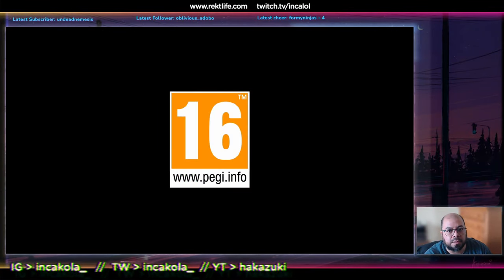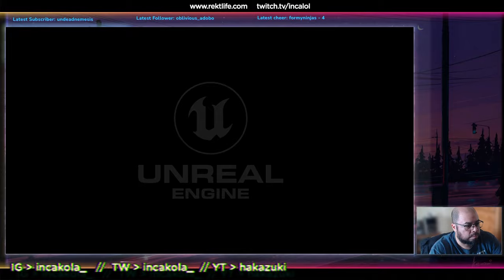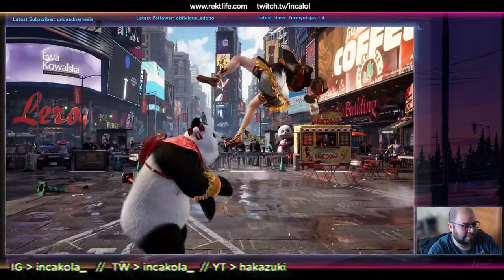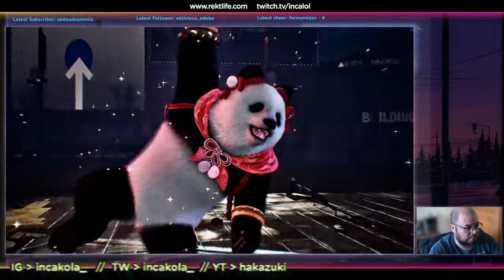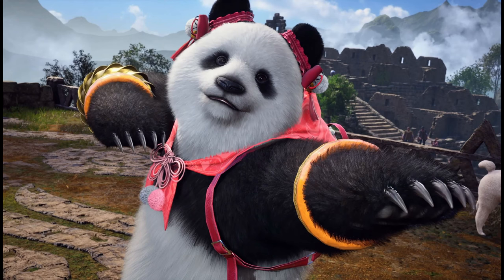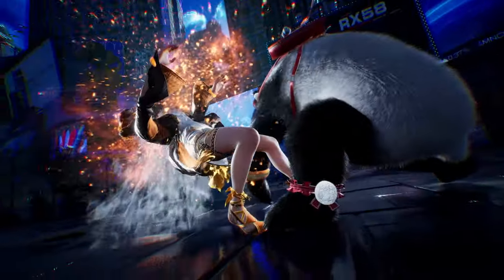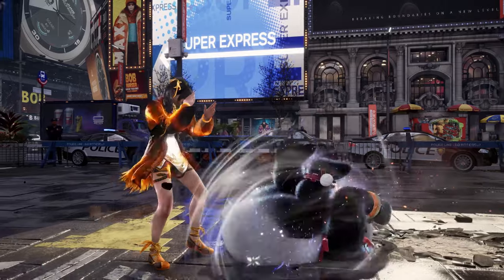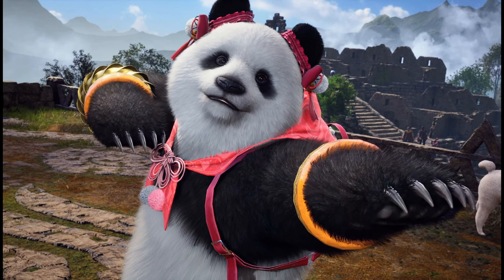Cuteness overload! | Panda Trailer - Reaction and Analysis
Panda just got her reveal trailer, is she different than Kuma?, let hop into it break it down!

Follow me on:
Twitch.tv: / incalol